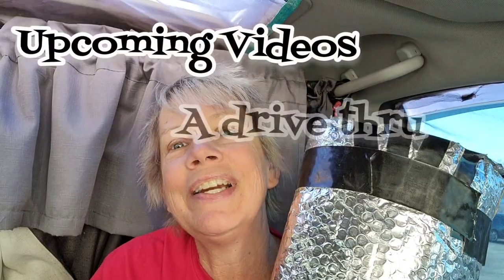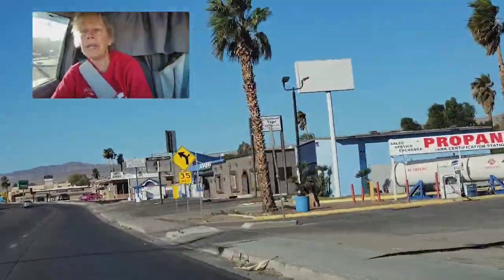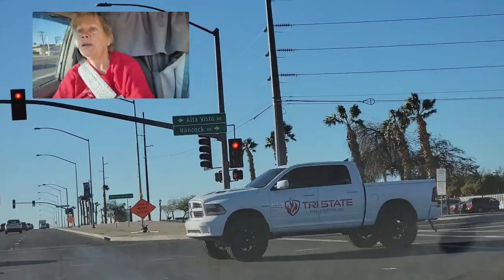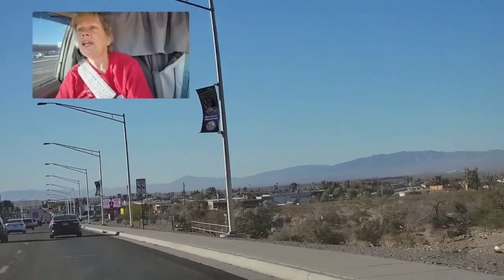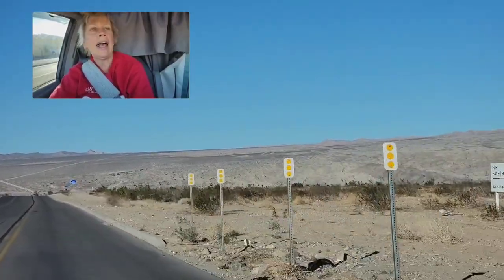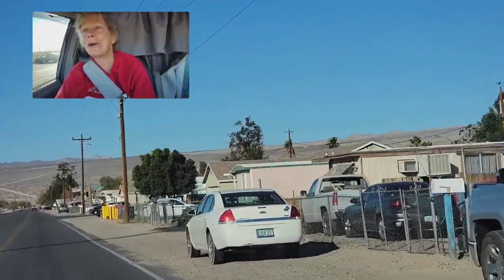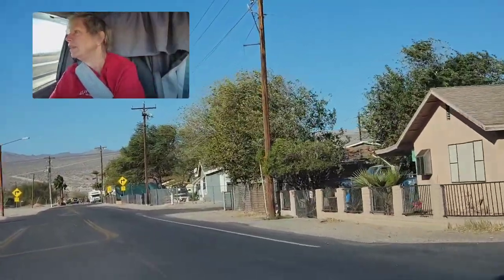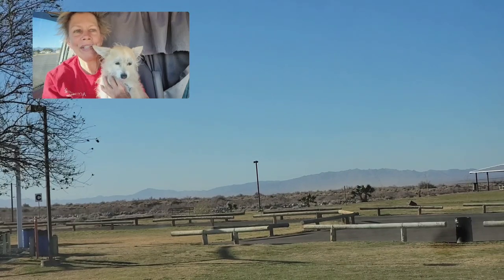Upcoming Videos, a Drive thru Bullhead City, Chit Chat Please Like 👍 👍 😀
So we have a lot to talk about don't we. I hope you enjoyed this drive-through Bullhead city Arizona and catch up with me.

1752 E. Lugonia Ave. 117-9